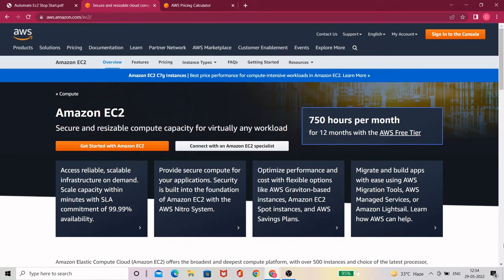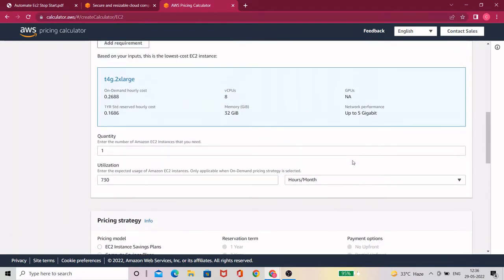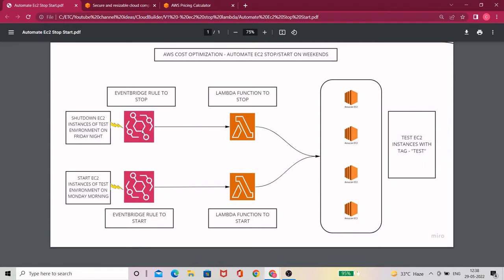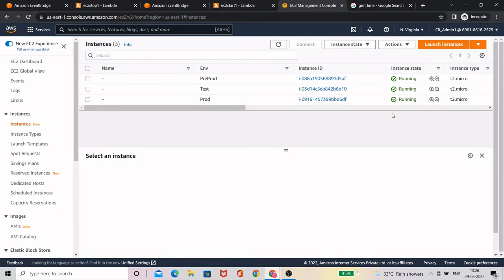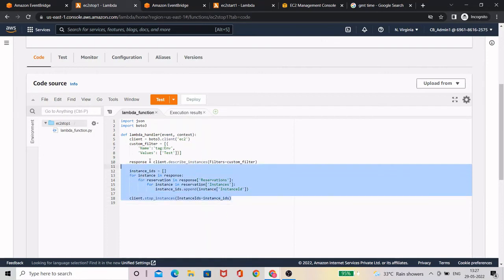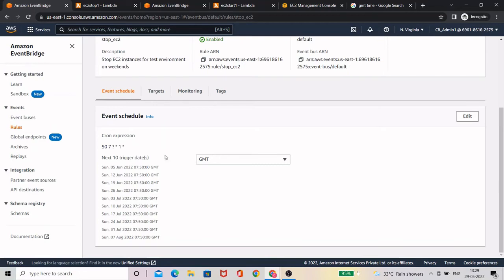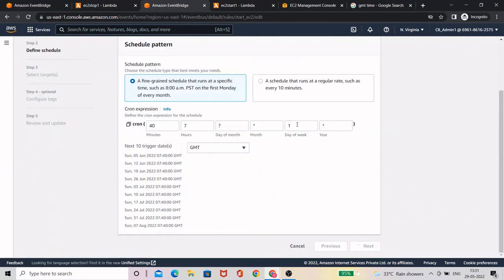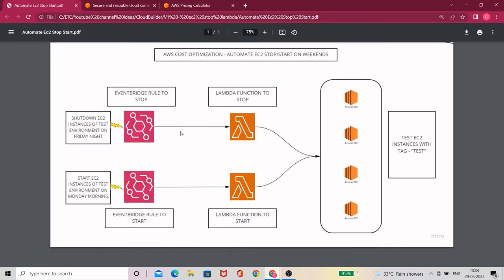AWS COST SAVINGS | AUTOMATE EC2 SHUTDOWN ON WEEKENDS | LAMBDA & EVENTBRIDGE | AWS Tutorial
This video tutorial describes one of the ways you can use for AWS cost optimization, if you have deployed a number of EC2 instances. This is a demo of an automated process using AWS Event Bridge rule  and Lambda function. The code deployed on lambda is build by using python boto3.